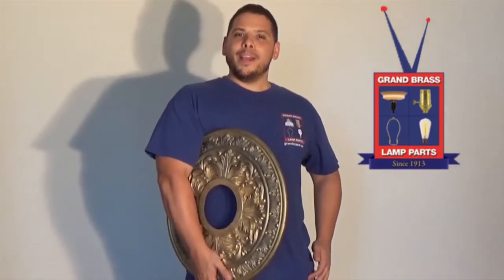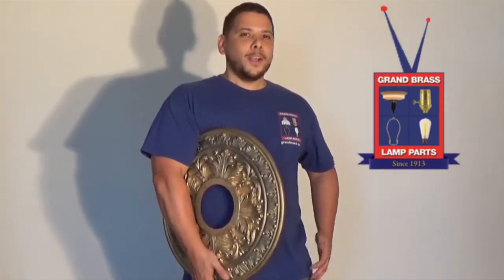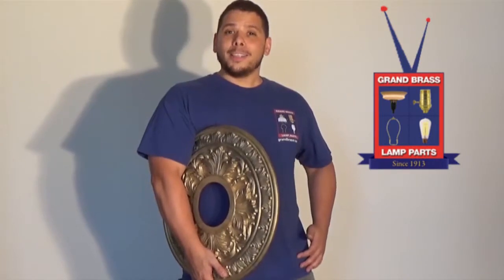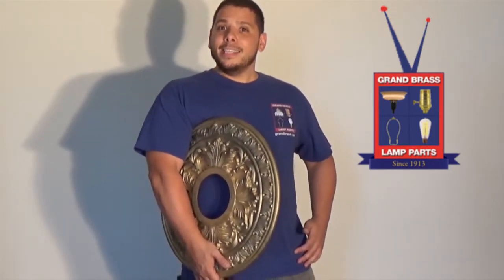Installing a Snap On Type Plug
In this instructional video, you'll learn how to install a snap-on type plug with ease.

Our expert will guide you through each step of the process, from identifying the correct wire to attaching the plug securely.

You'll gain a thorough understanding of how to prepare the wire, strip it, and connect it to the plug. With clear and concise instructions, this video is perfect for anyone looking to install a snap-on type plug for a variety of applications, including electronics, appliances, and more.

So grab your tools and get ready to confidently install a snap-on type plug in no time!